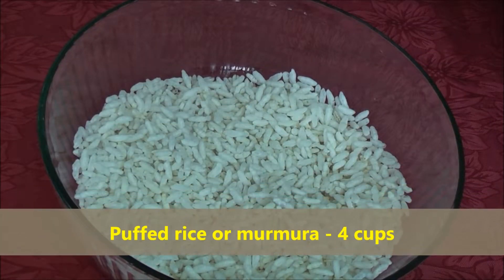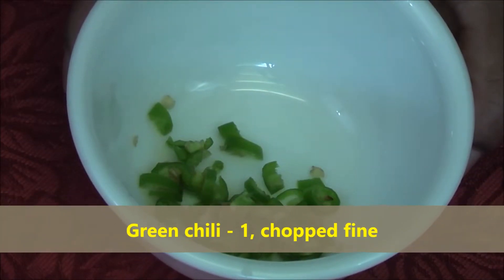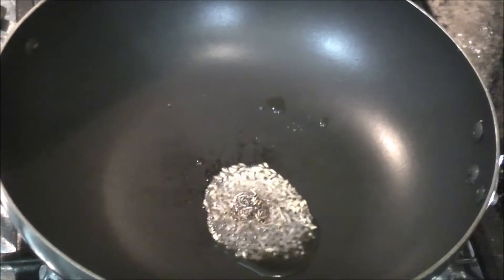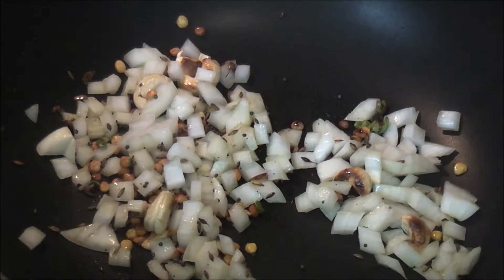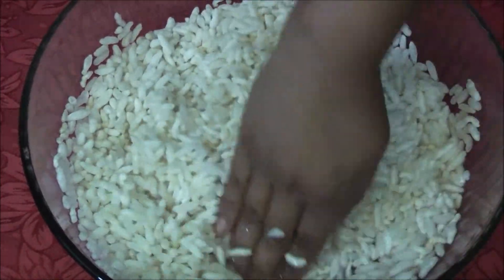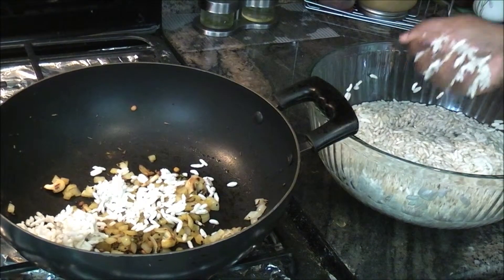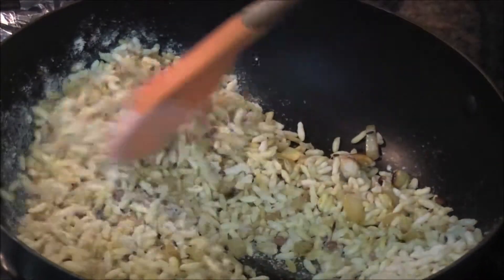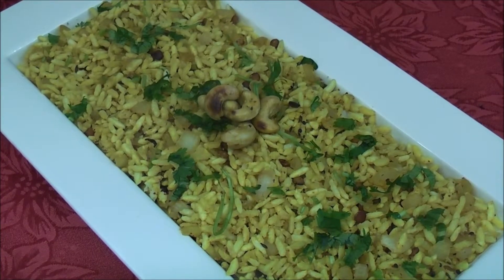Puffed Rice Upma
If you are bored of eating cereals in the morning, you should definitely try puffed rice upma. It's very quick and easy to make and tastes great when served hot. We love it so much that we eat this as an evening snack as well.